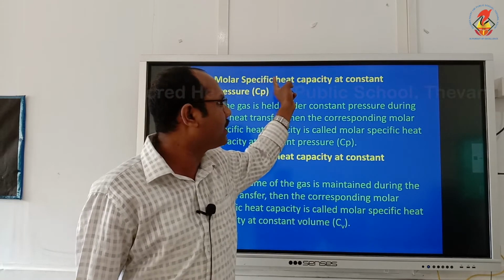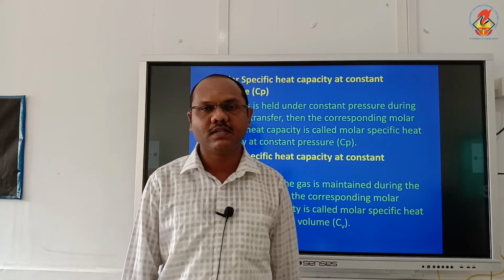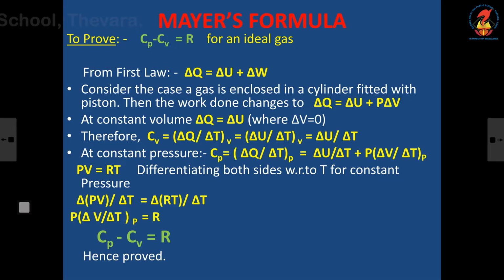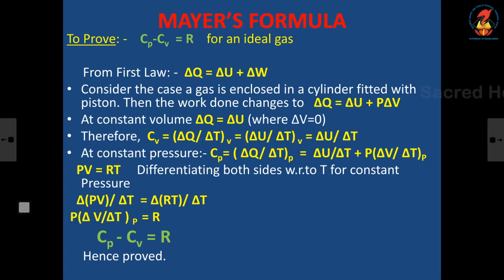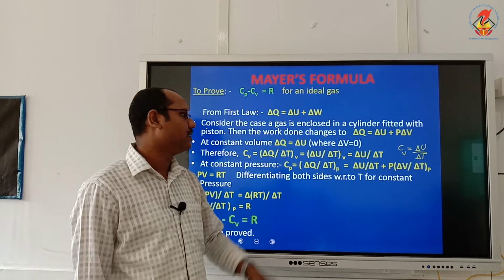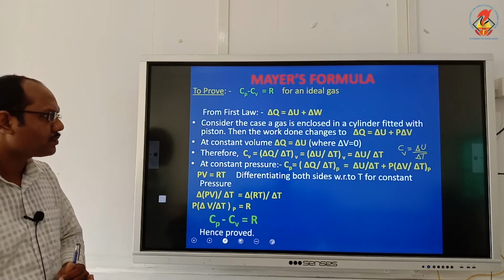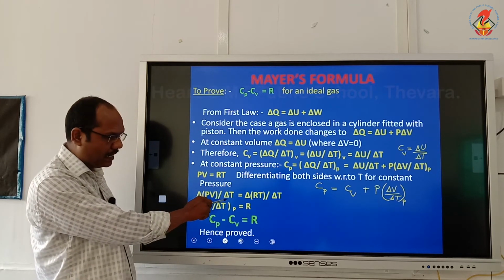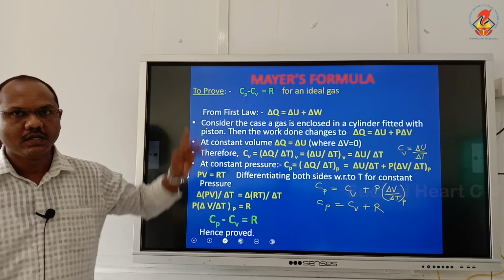Phy11 Chapter 12 Thermodynamics Video 05 Mayer's Formula